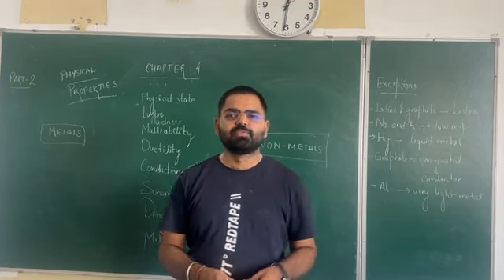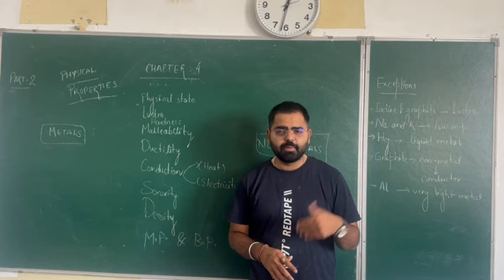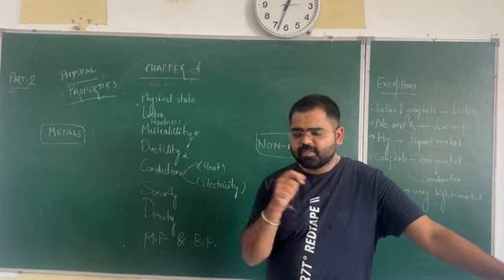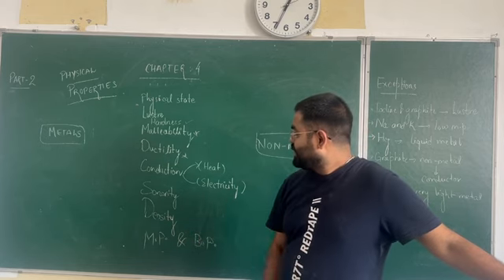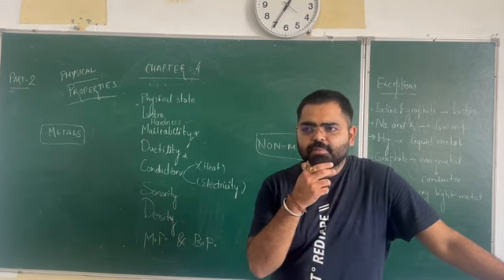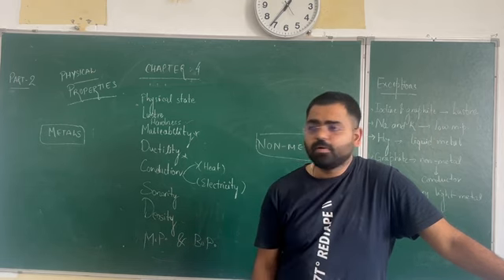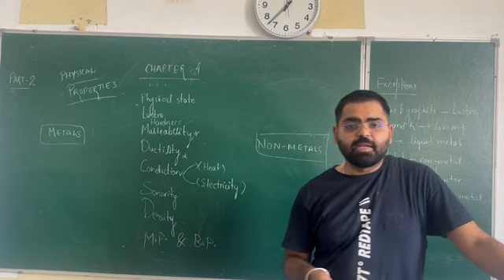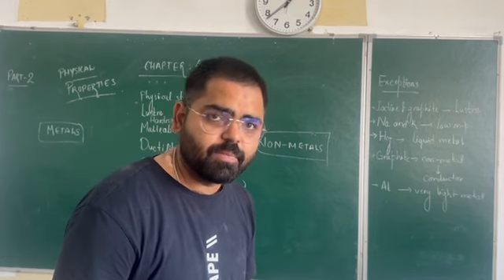Class 8th Science Ch 4 Metals and Non Metals